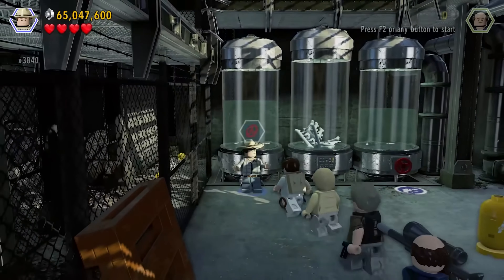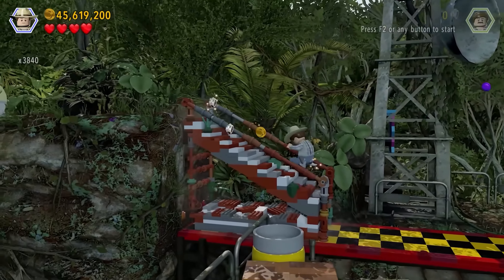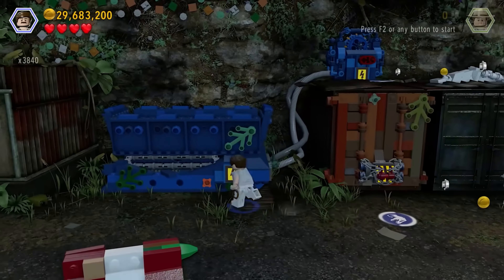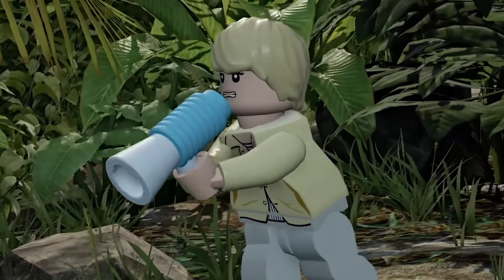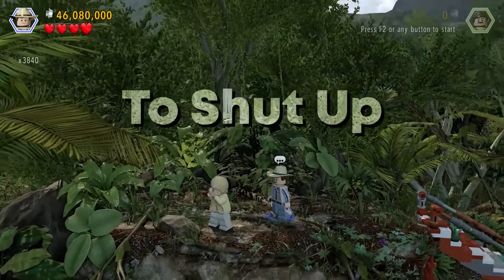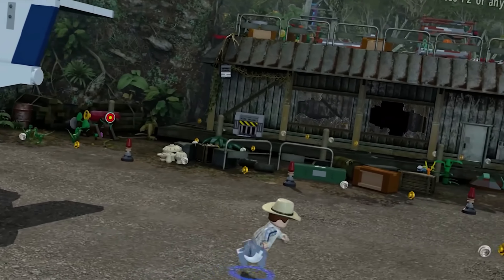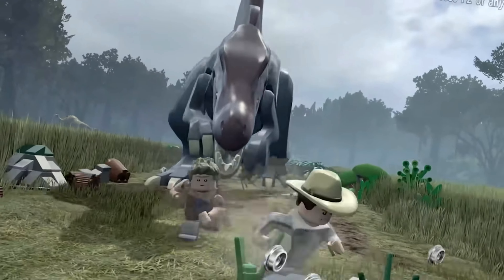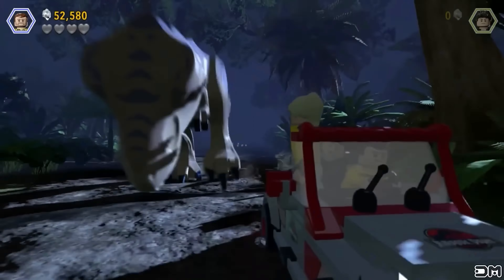What a Terrible level...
In this video , we're taking a look at the worst level in  LEGO Jurassic world. From LEGO Star Wars to LEGO Marvel , Dimensions and more LEGO Game Clips from RuggedEagle.